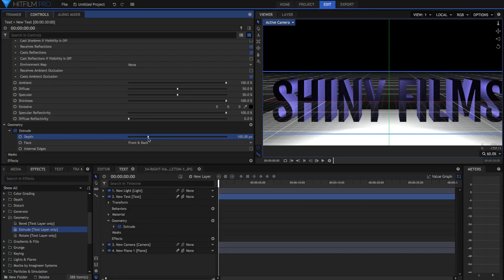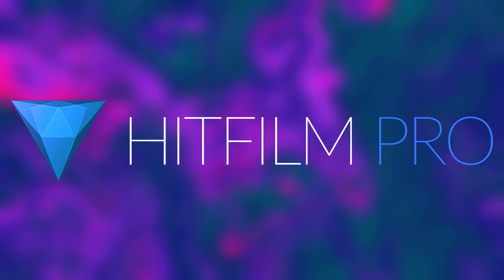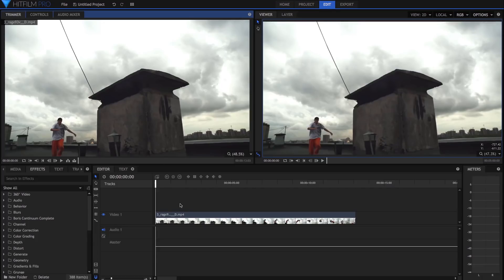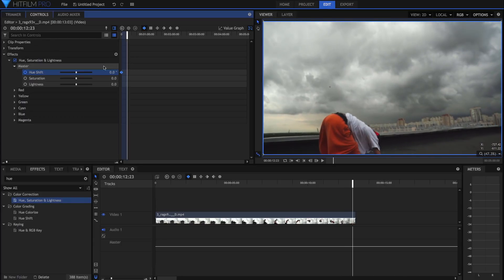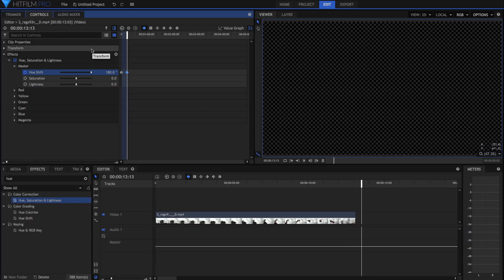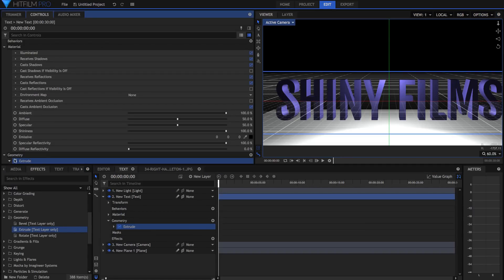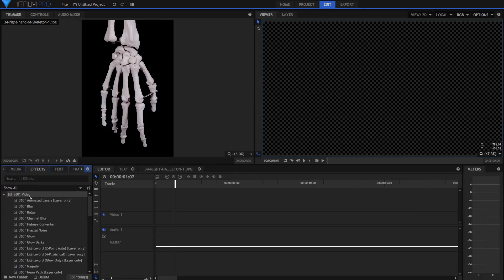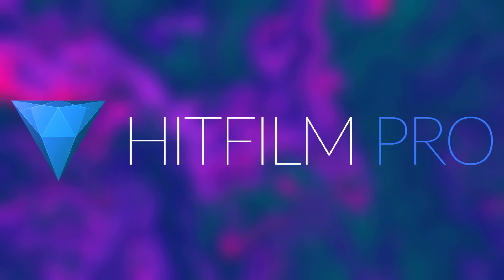NEW HITFILM PRO (2018) - Quick Overview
The new Hitfilm Pro is out. This is a quick video overviewing the new features. For a full list check the Hitfilm website, or Mike Miller's more in-depth first look.